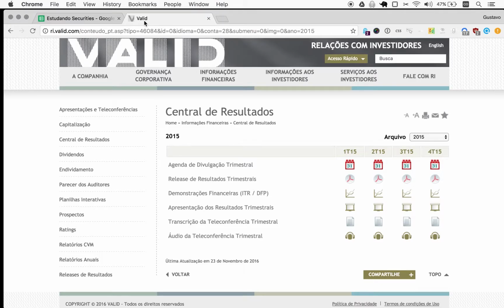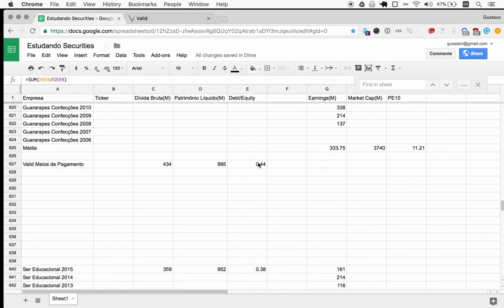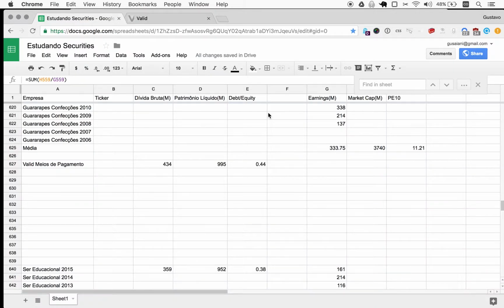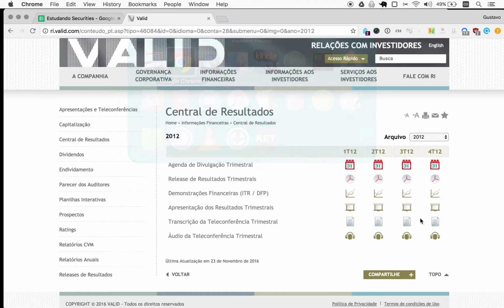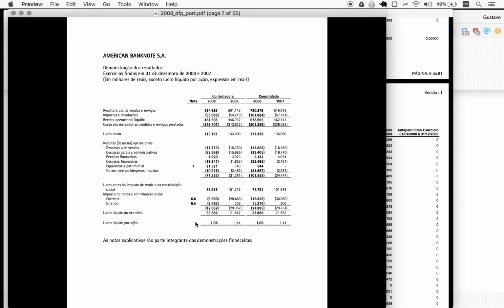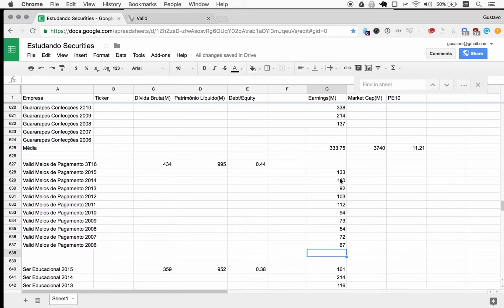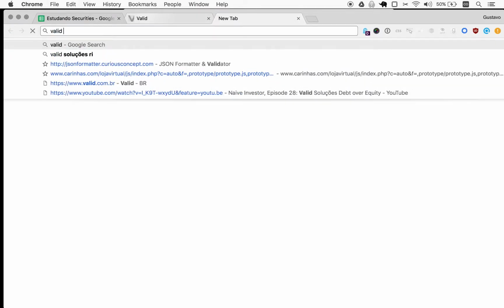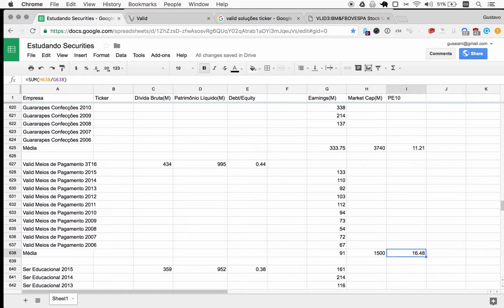Naive Investor, Episode 29: Valid Soluções PE10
In this episode we look at Valid Soluções’ PE10